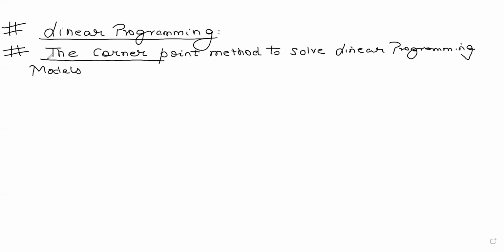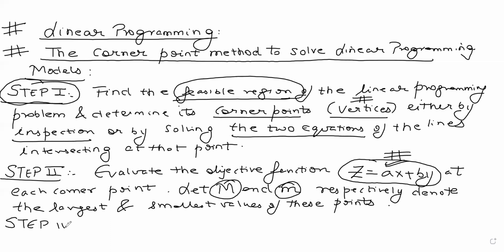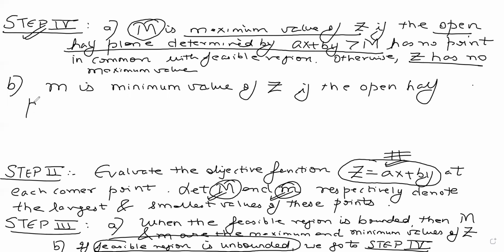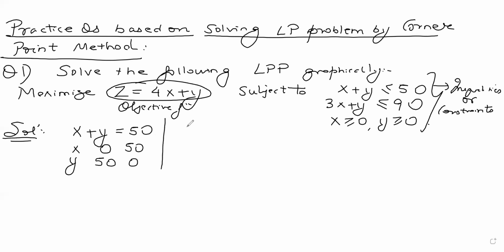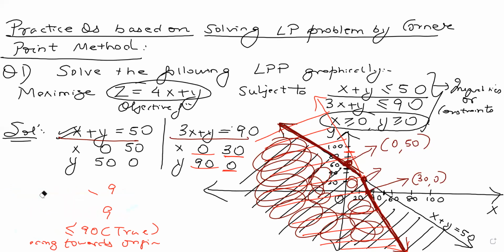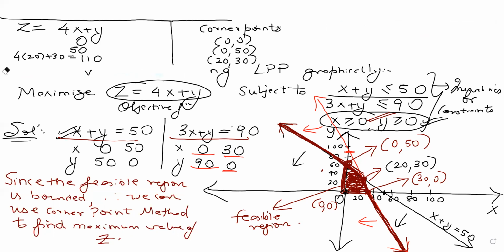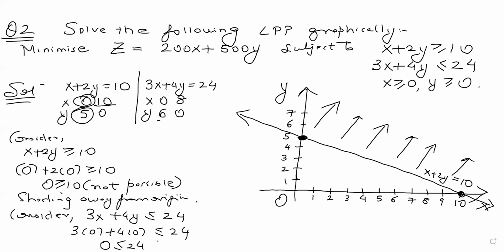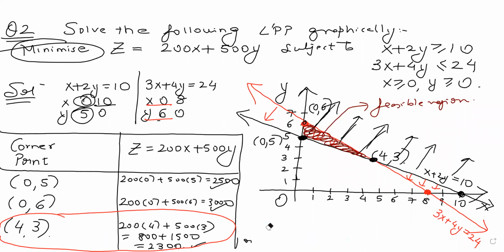Class XII Maths Demo lecture-2 on Linear Programming by Akshay Sir, Divine School Of Economics